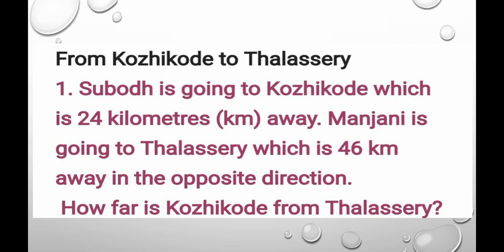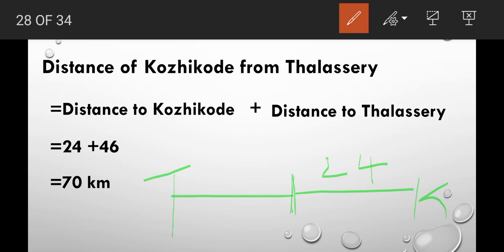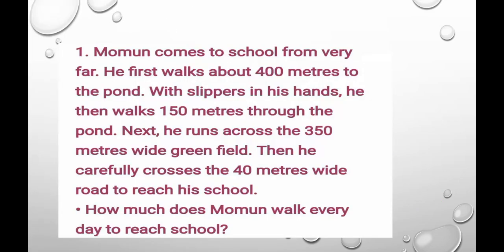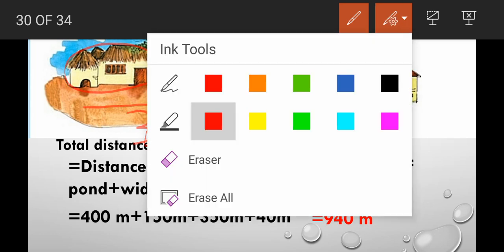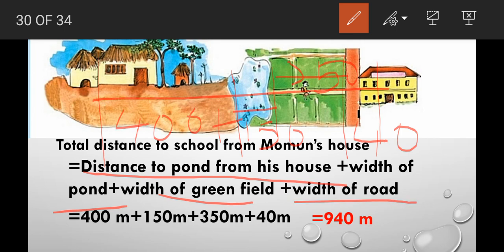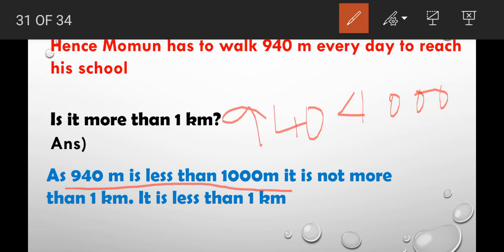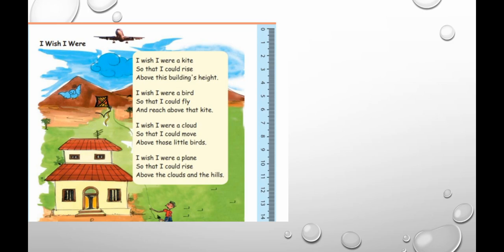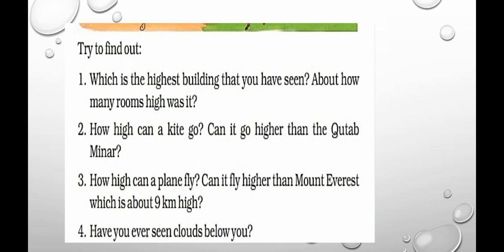Long and short cbse class4